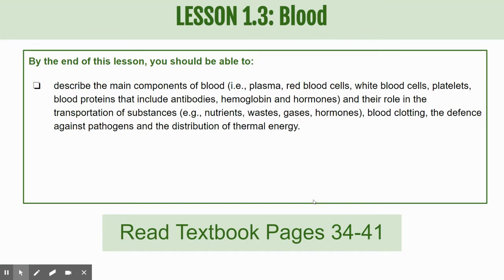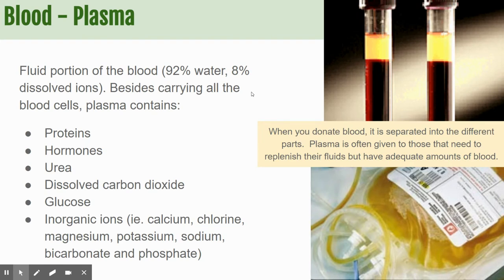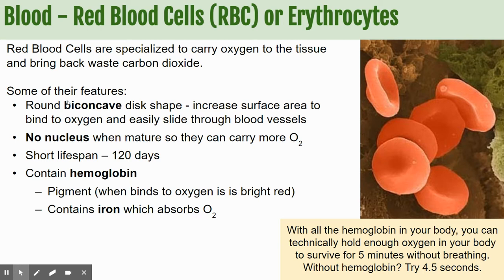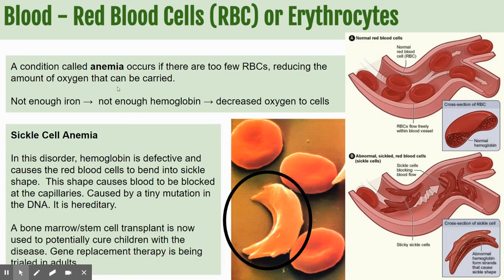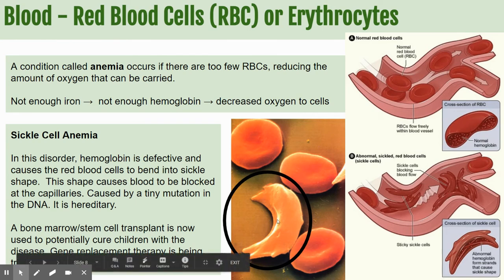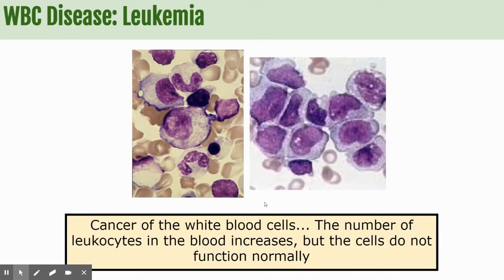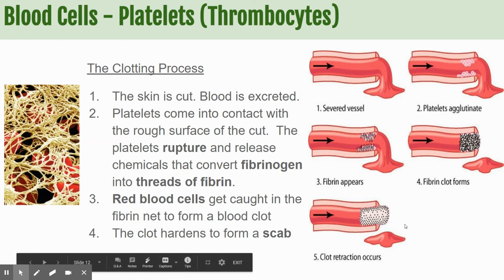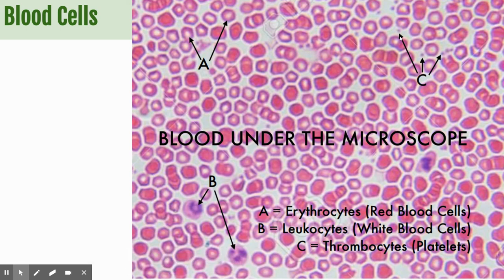Sci 30 Unit A Lesson 1.3: Blood Cells